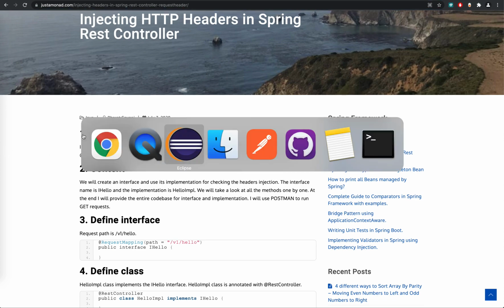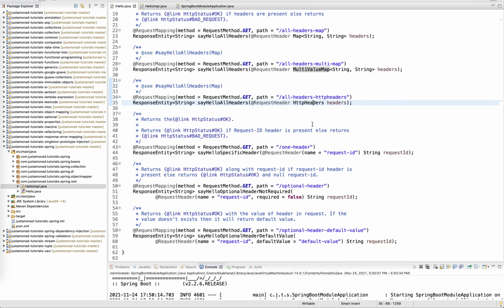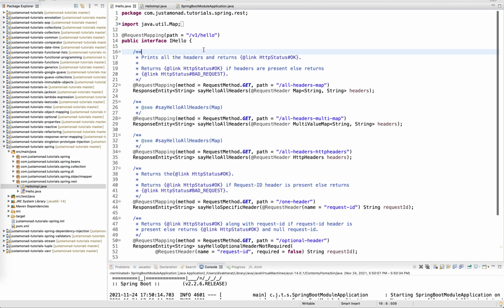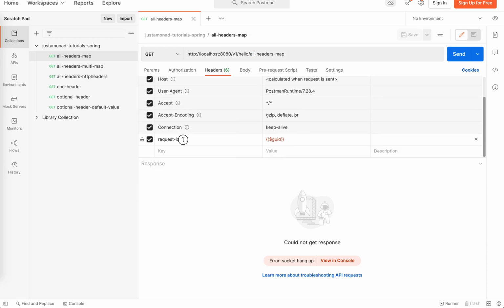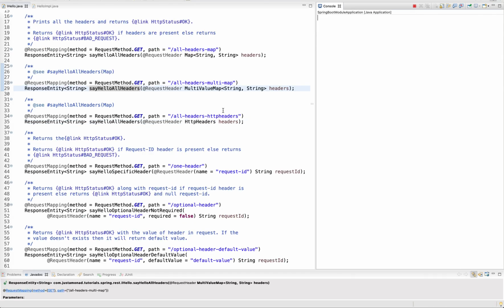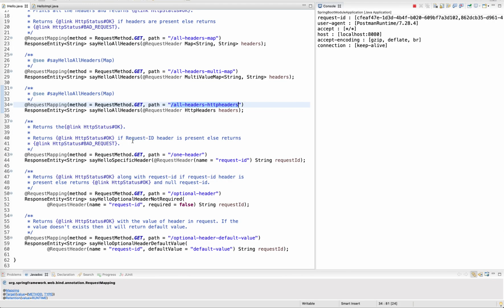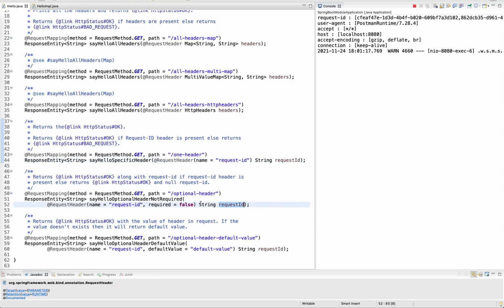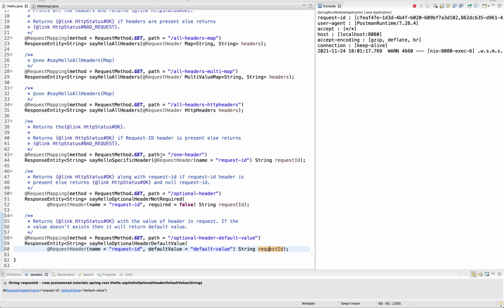Injecting HTTP Headers using Spring Framework's @RequestHeader annotation.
In this video, I will discuss how to inject the request headers in Spring Framework. We will use @RequestHeader annotation provided in Spring.

We will create an interface and use its implementation for checking the headers injection. The interface name is IHello, and the implementation is HelloImpl. We will look at all the methods one by one. At the end, I will provide the entire codebase for interface and implementation. I will use POSTMAN to run GET requests.

3 different ways you can read all the headers.
1. Using java.util.Map
2. Using org.springframework.util.MultiValueMap
3. Using org.springframework.http.HttpHeaders

You can also read one header at a time using name parameter of @RequestHeader annotation.

Introduction: 0:00
Reading all headers using Map: 3:03
Reading all headers using MultivaluedMap: 3:37
Reading all headers using HttpHeaders: 4:14
Reading specific header using @RequestHeader(name="request-id"): 5:02
Reading non-mandatory specific header using @RequestHeader(name = "request-id", required = false): 5:59
Reading specific header and providing default value using @RequestHeader(name = "request-id", defaultValue = "default-value"): 6:41